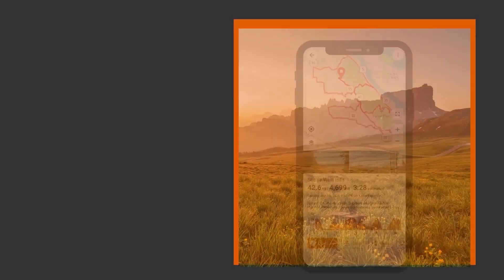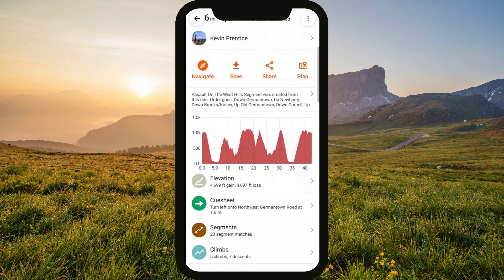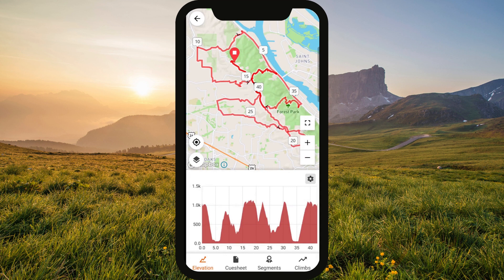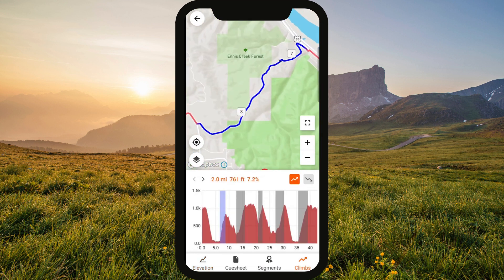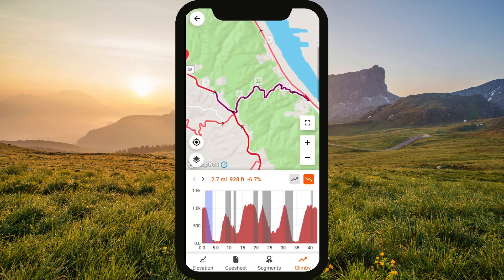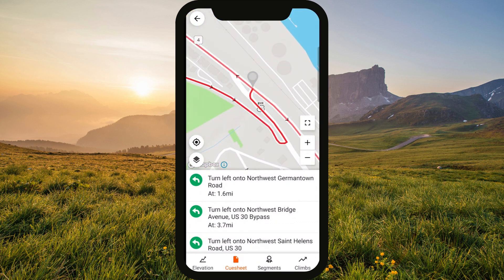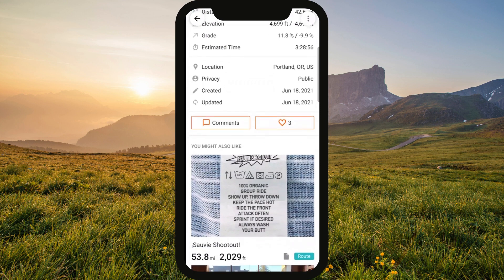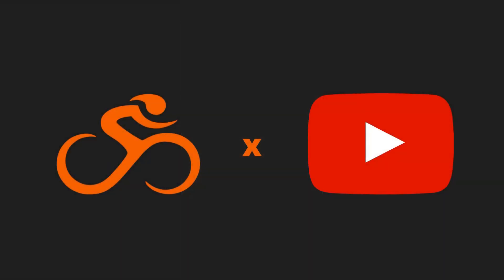New Ride & Route Screens: Quickly Access Climbs, Segments, Recommended Routes & More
Our new ride and route screens allow you to access all the information you could possibly want in a much more intuitive way. Pull up any ride or route in the mobile app and you'll notice right away that you can now see photos as well as the elevation profile. Swipe up to get climbs, segments, the cuesheet, and all the metrics as well as comments and likes.

Get all the details on the new Ride and Route Screens